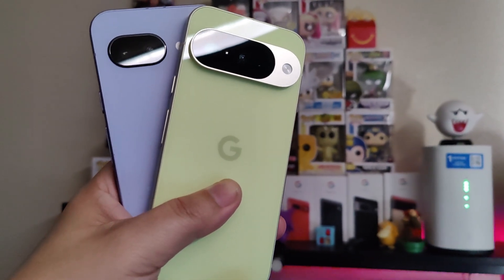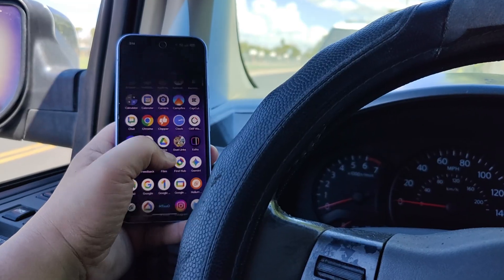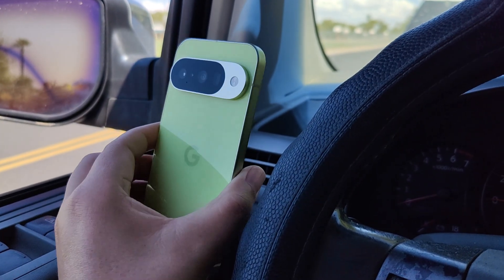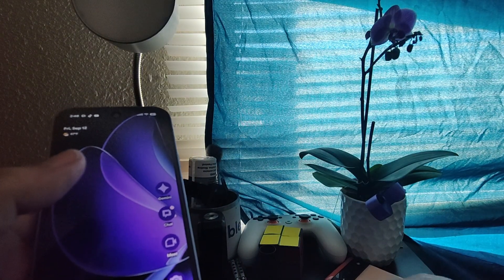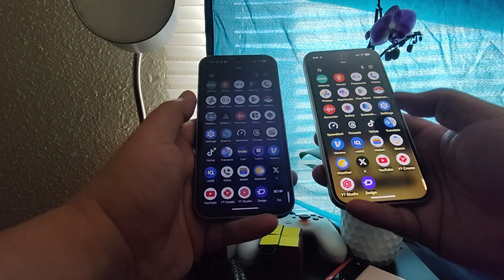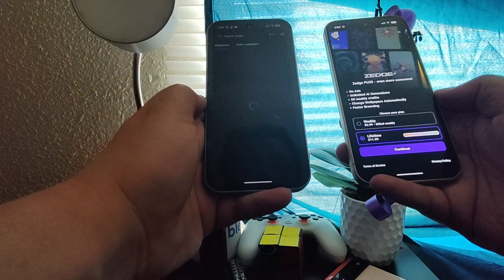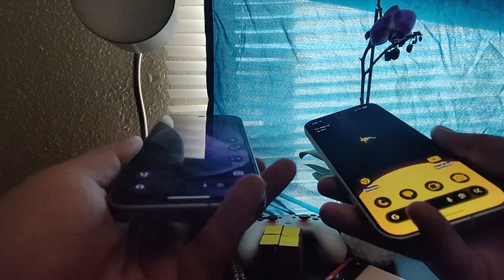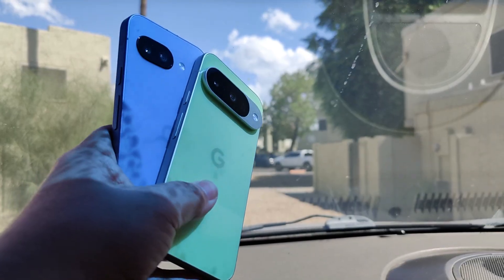The Pixel 9a is Better than the Pixel 10 ?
In this video, we compare the Google Pixel 9a powered by the Tensor G4 chip with the latest Google Pixel 10, which features the new Tensor G5 chip. The Tensor G5 is the latest generation of Google's tensor chip, built on the principles of TensorFlow, and is expected to bring significant improvements in performance and efficiency. We will be reviewing the tensor chip's performance, features, and how it enhances the overall smartphone experience, including the camera capabilities of the Pixel 10. If you're considering upgrading from the Pixel 9a to the Pixel 10, or simply want to know more about the differences between these two devices, this comparison is for you. We will dive into the smartphone specs, phone comparison, and provide a detailed review of both the Google Pixel 9a and the Google Pixel 10, highlighting the tensor chip review and its impact on the user experience. By the end of this video, you will have a clear understanding of the tensor feature set, tensor performance, and whether the new Tensor G5 chip justifies an upgrade to the Pixel 10.

Referral:

Get $60 credit signing up on Google Fi: AATCK7